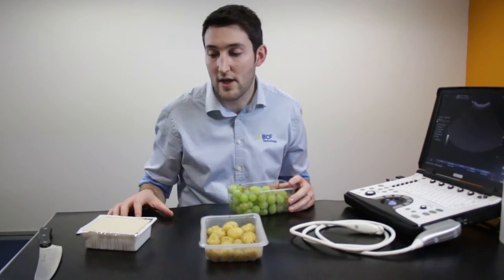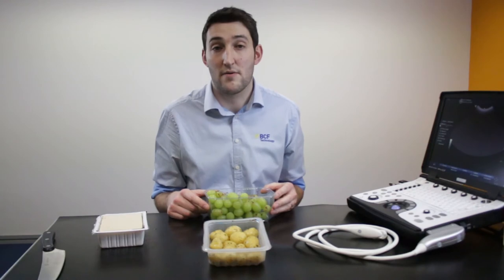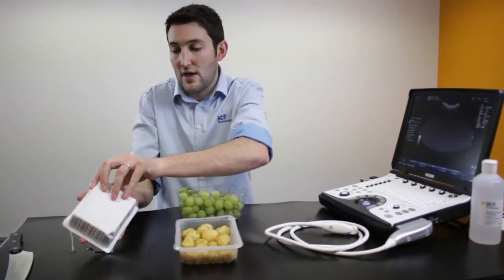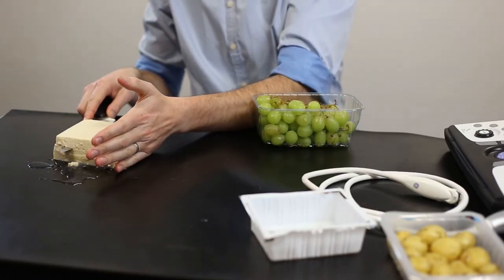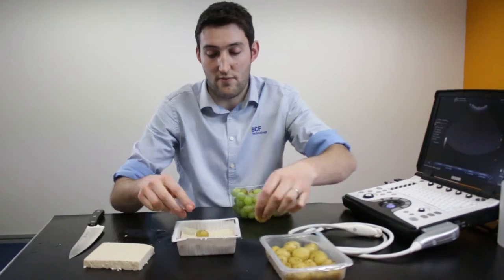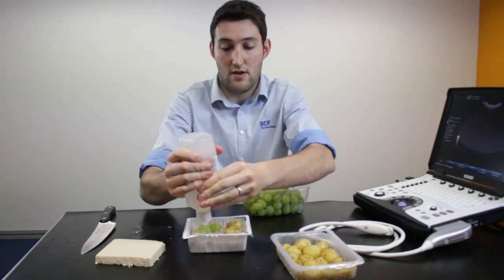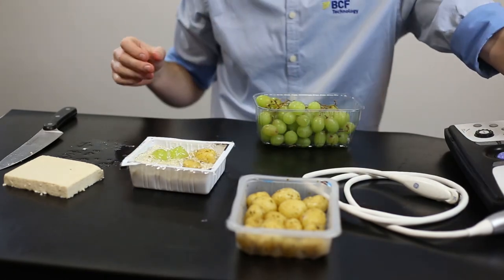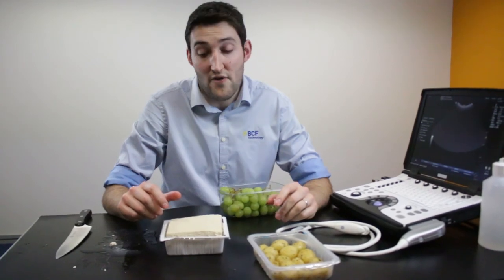Ultrasound Guided Needle Biopsy Techniques Video 1 - How to make a practice model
BCF's in-house vet Ben Sullivan presents a new video series "Ultrasound Guided Needle Biopsy Techniques". This series shows how to take fine needle aspirates and core tissue biopsies.